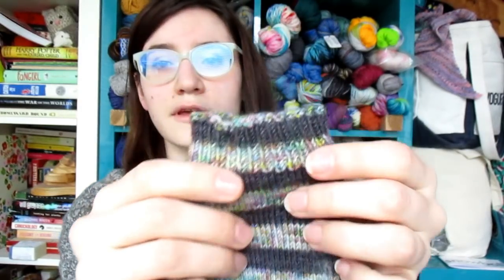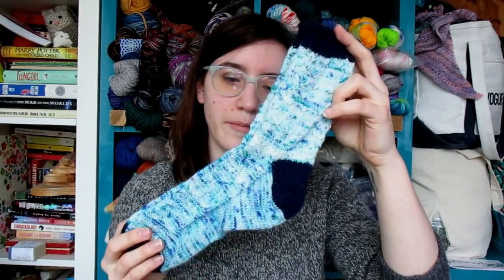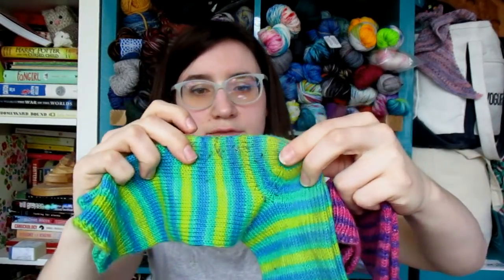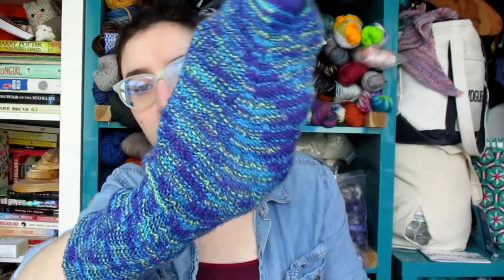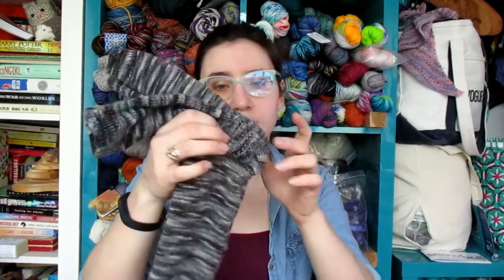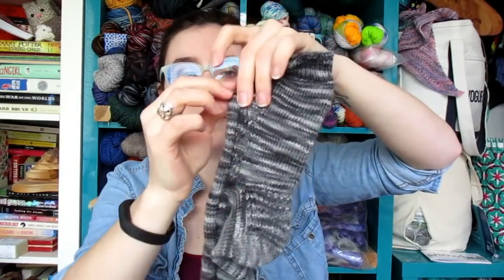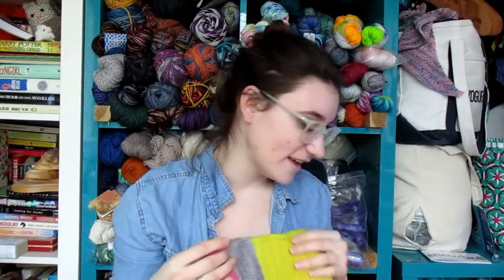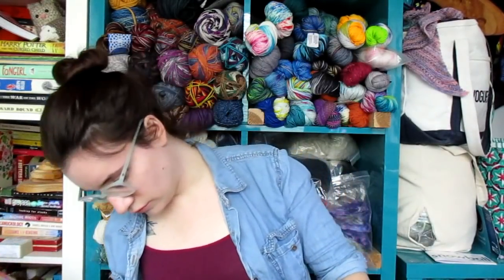Coffee & Craft Sock Extravaganza!!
Hey Everyone & Welcome to this special edition episode of the coffee & craft podcast! So grab your coffee and settle in for a longer than usual episode all about socks. Am I am sorry for the throat clearing in this episode I tried to cut out most of it out but I may have missed some.

I don't have traditional show notes this week but I will list most the sock yarns I talk about and the patterns below. If you want details on a specific pair of socks check out my Ravelry page!

Affordable Sock Yarn Options
Felici
Patons Kroy
Opal/Regia
Deborah Norville Serenity Sock
Drops Fabel
Diamond Footsie
Standard rule 75%Wool, 25% Nylon

Yarn over New York

Sock Heels
Afterthought